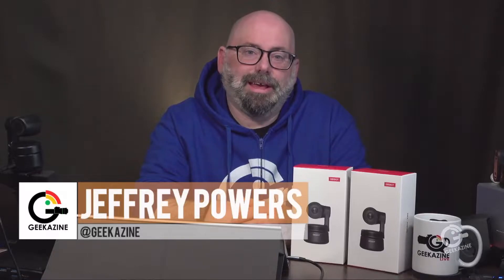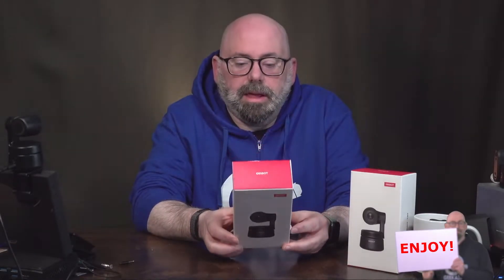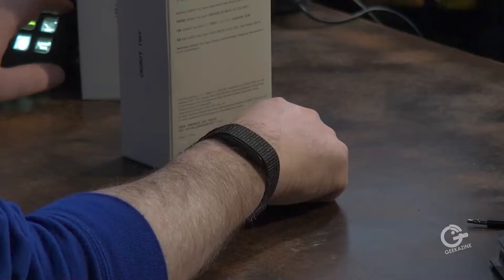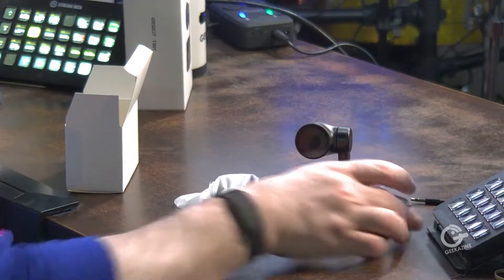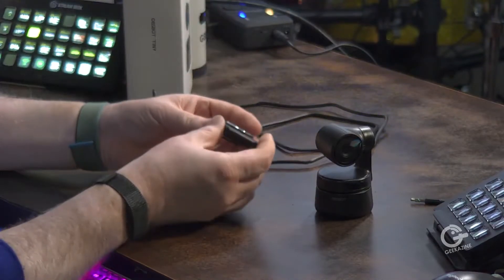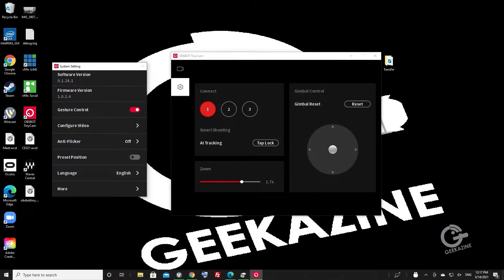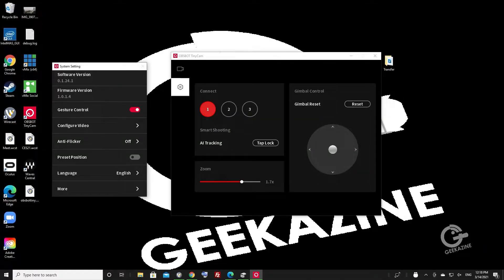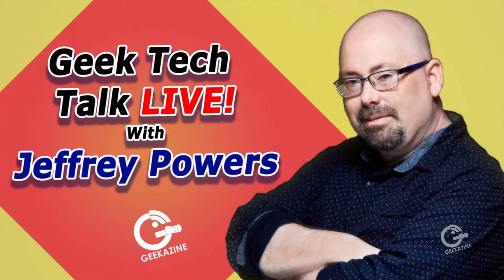Setting up a 3 Camera Shoot with OBSBOT Tiny Cameras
Today I unbox and set up the @OBSBOT Tiny camera, then use them with @TelestreamTube Wirecast to create a 3 camera setup.

00:00 Intro
2:22 Unboxing the OBSBOT Tiny
6:07 Configure OBSBOT Software
8:16 Setup in Streaming Software (Wirecast)
12:05 Through OBSBOT with Audio
13:47 Final Thoughts on OBSBOT Tiny